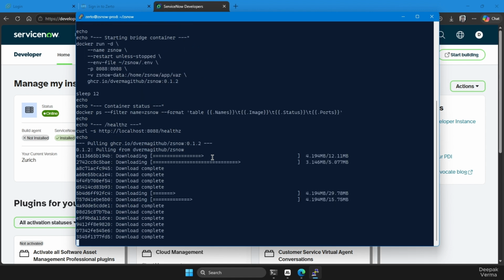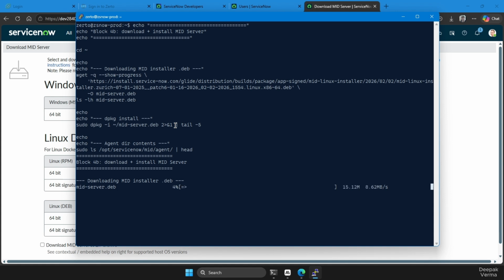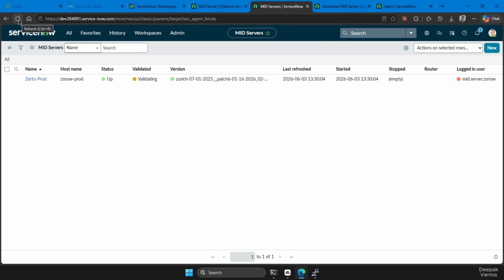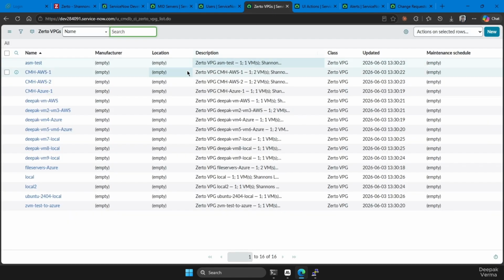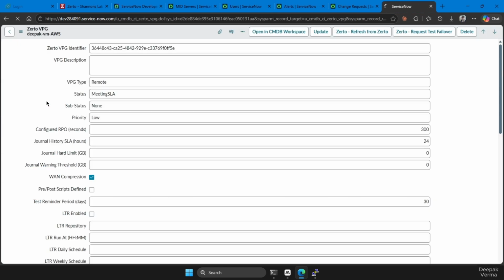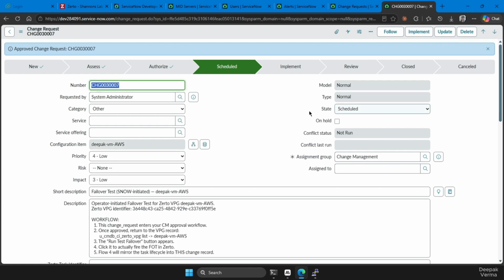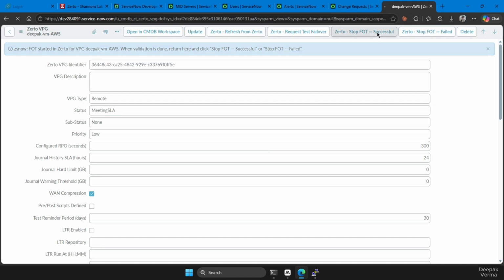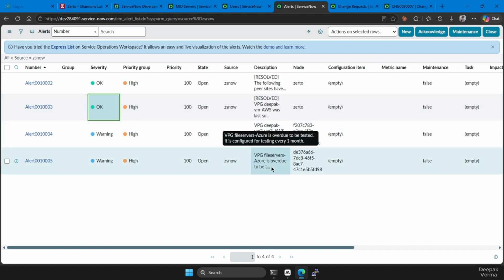Connecting and managing Zerto with ServiceNow - zSNOW